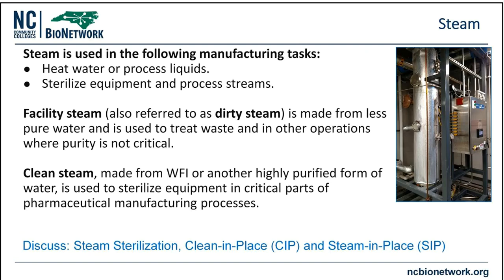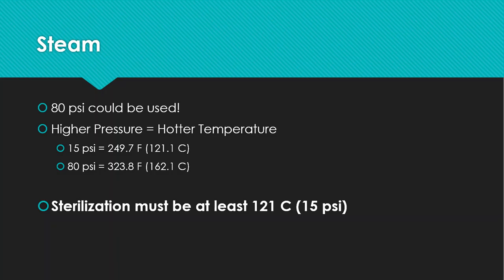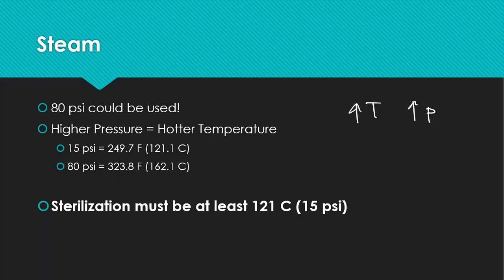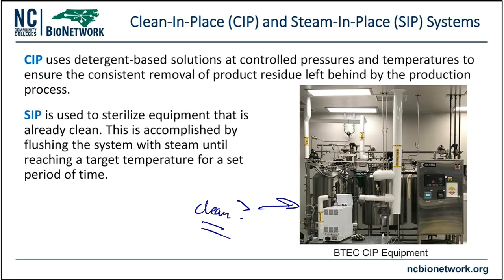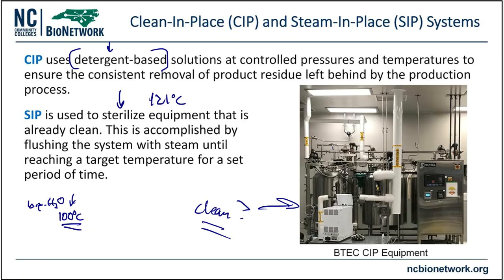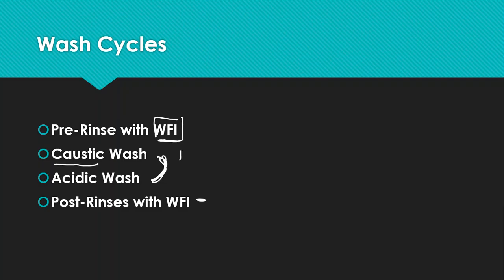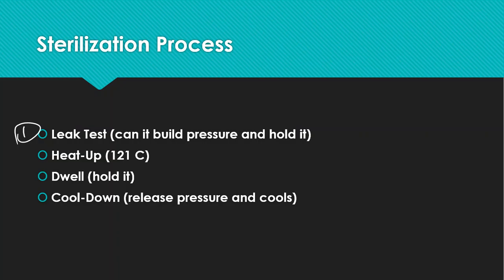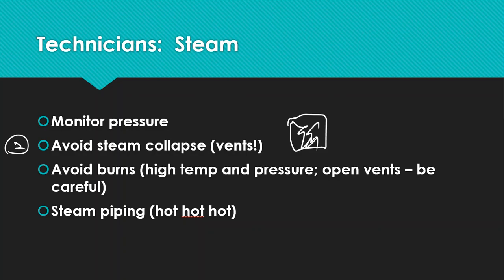BioWork Module 5 Equipment and Utilities Part 25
steam